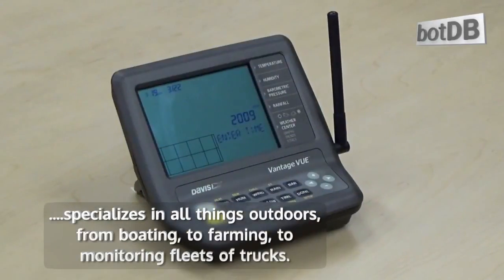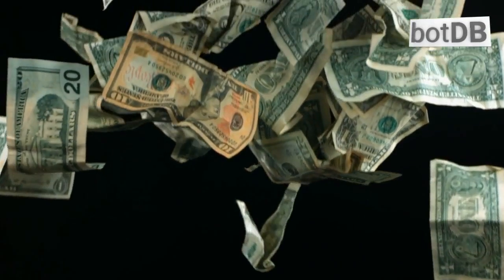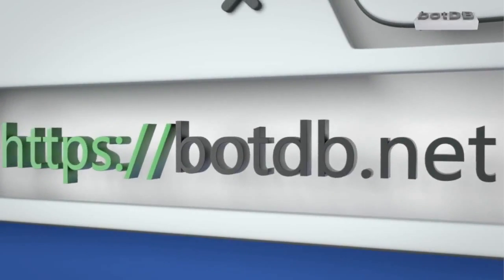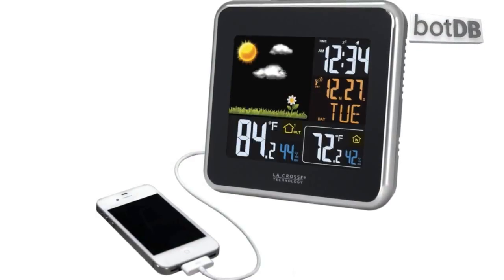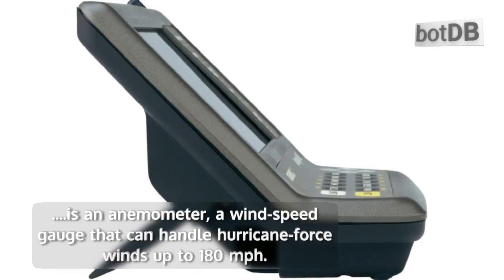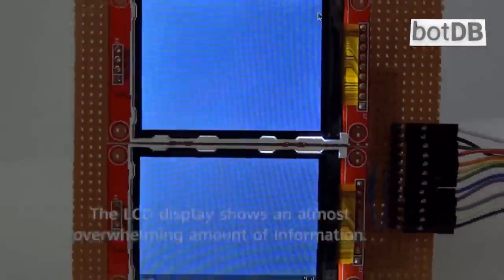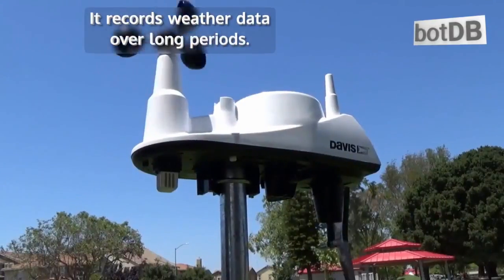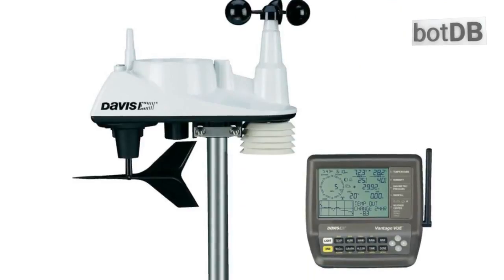Davis Instruments Vantage Vue - botDB Review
The Davis Instruments Vantage Vue, newly reviewed by botDB in the Weather Stations category.